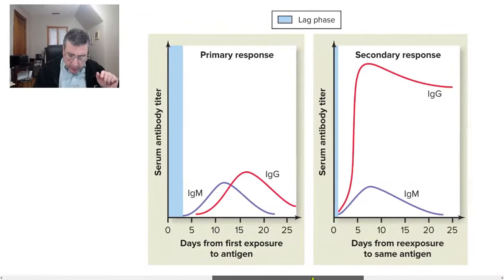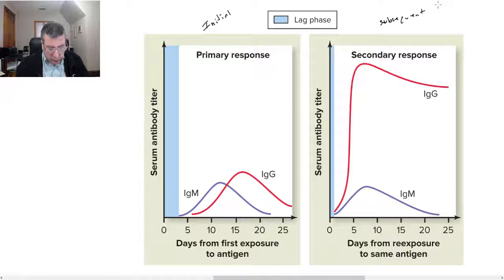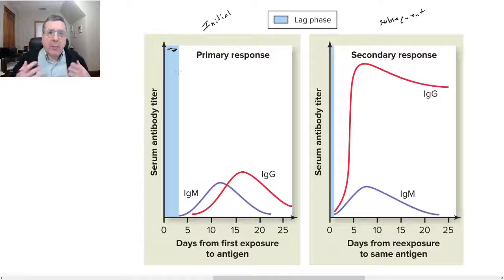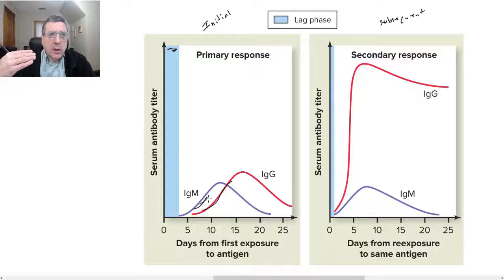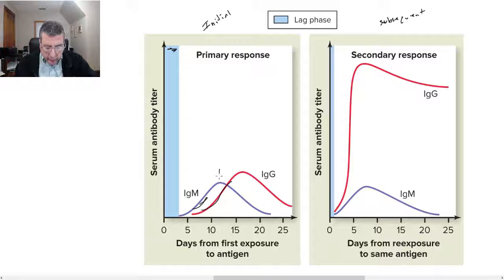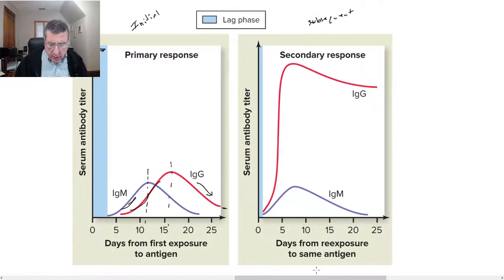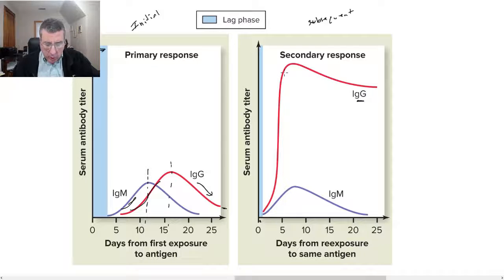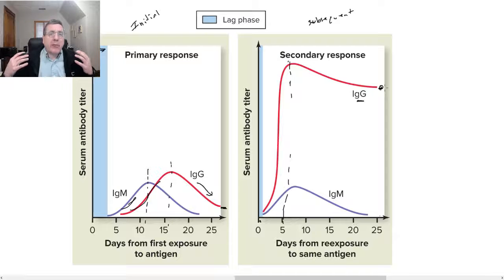Adaptive Immunity 10 Memory